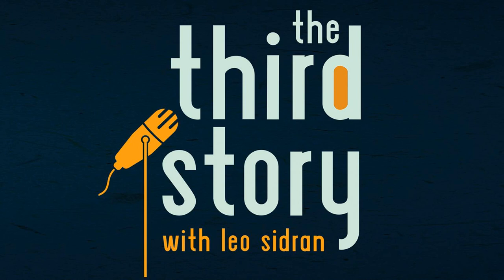71: Ryan Gruss (drummer, entrepreneur)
Drummer turned entrepreneur Ryan Gruss on building one of the most creative drum production libraries around (Loop Loft), developing the “Blue Note of drum loops” and the unusual journey to took to get there.